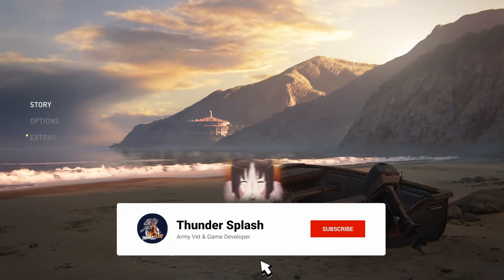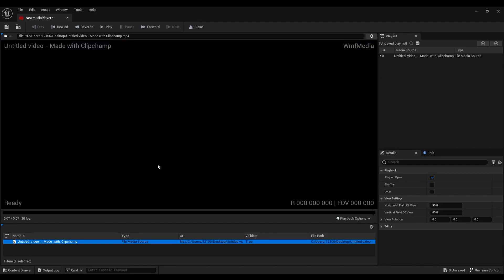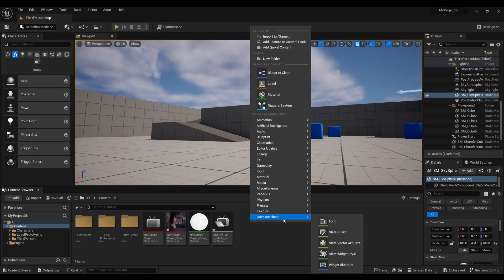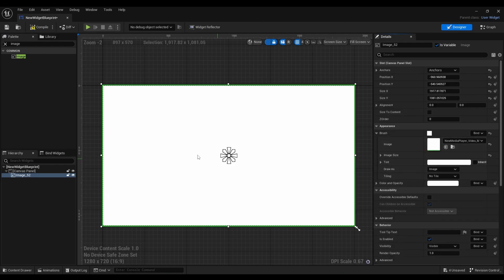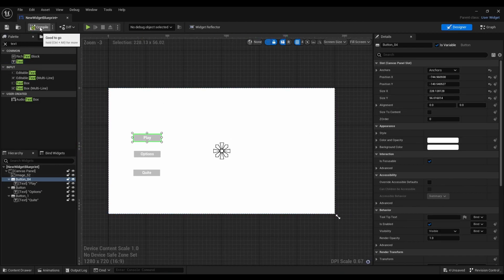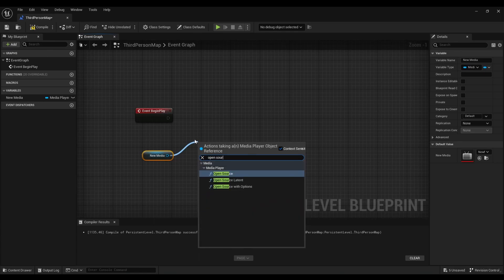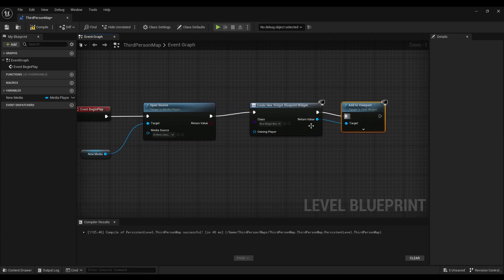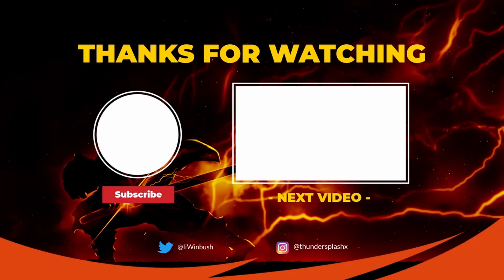Unreal Engine 5.3 Tutorial: How to make a Menu with a video playing in the background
Hey y'all here's a quick video on how to make a menu with a video playing in the background in Unreal Engine 5.3!!!